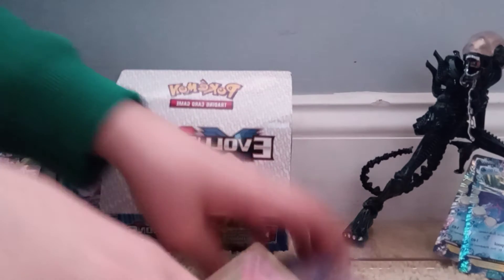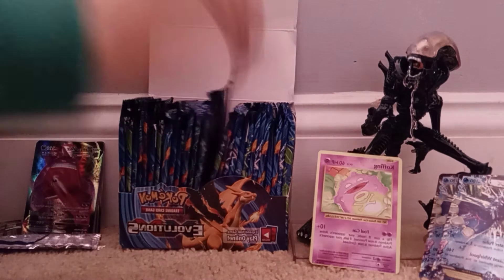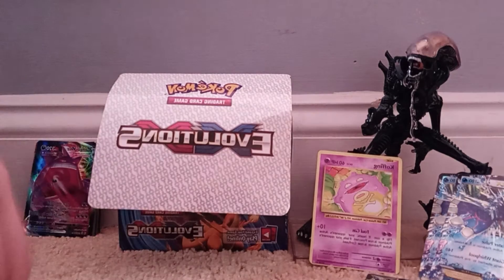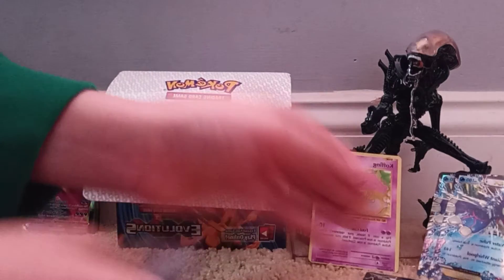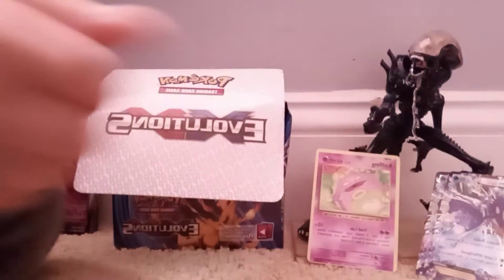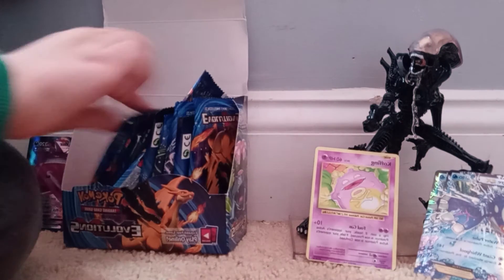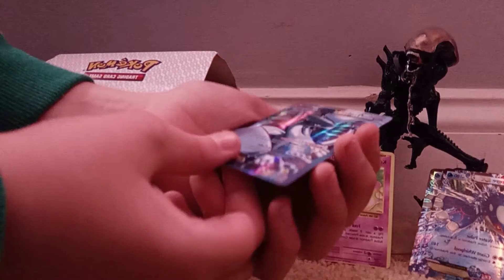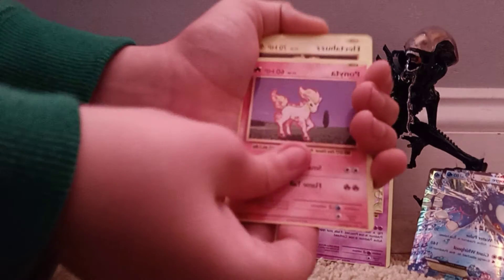my second evolutions booster box opening